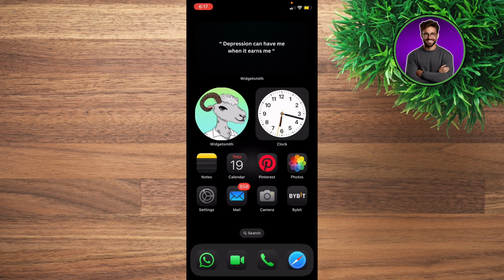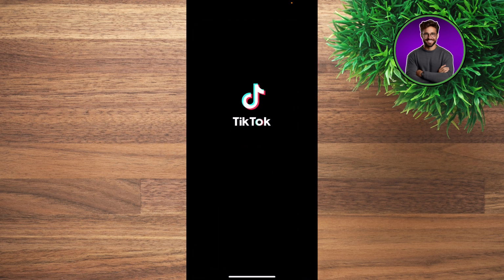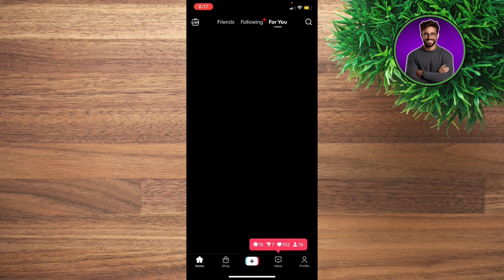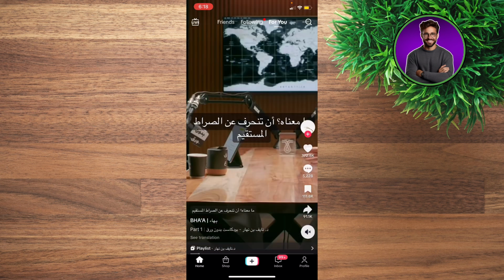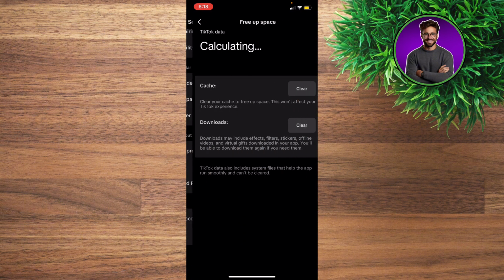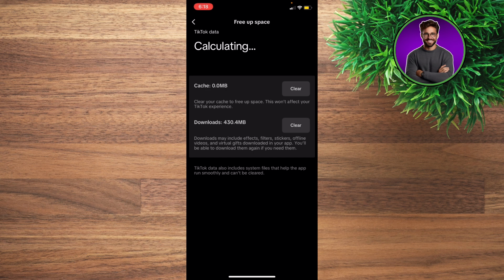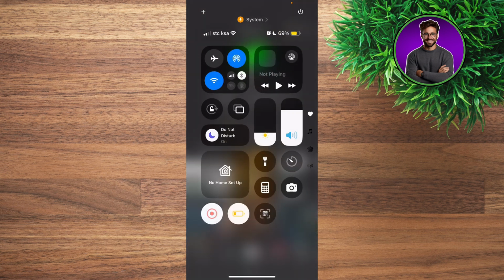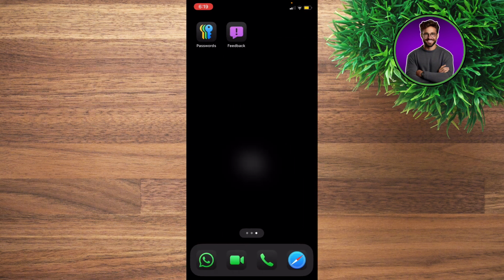How to Fix: Can't Follow People On TikTok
Fix: Can't Follow People On TikTok

Hey everyone! 👋
In this video, I'll show you how to fix the issue of not being able to follow people on TikTok. 📱🚫
I’ll guide you through troubleshooting steps to resolve this issue so you can follow your favorite accounts without any problems.